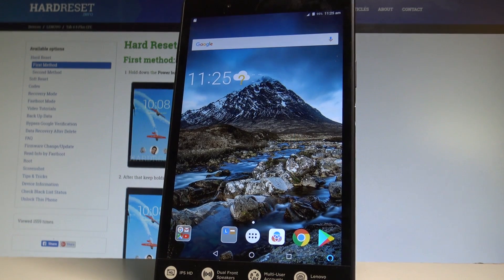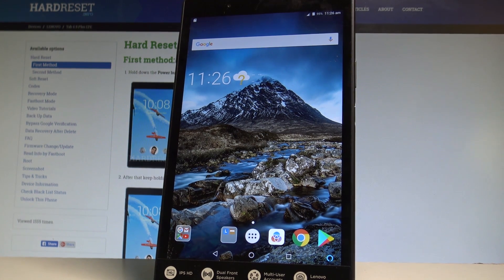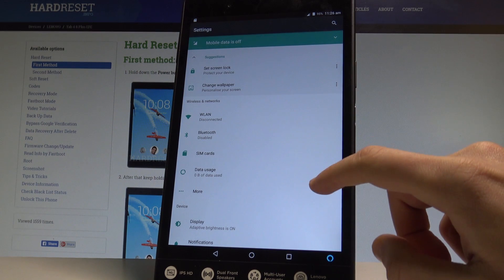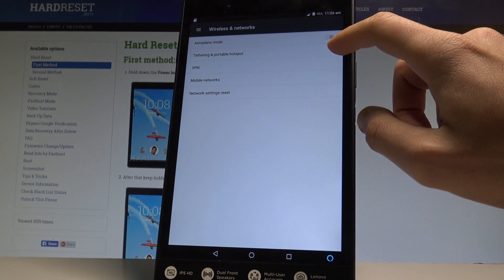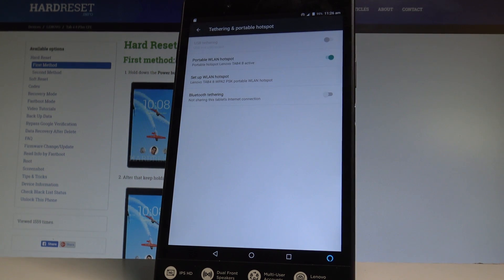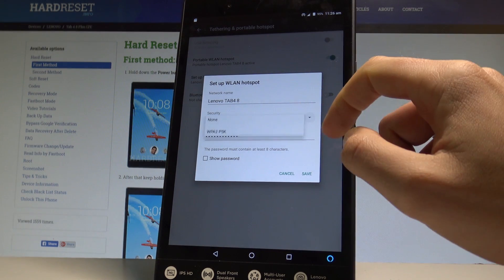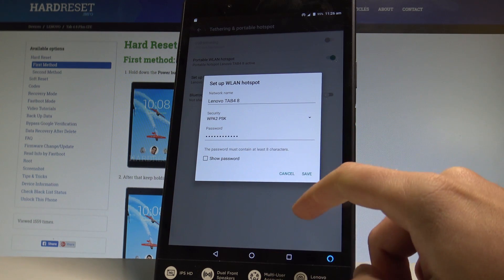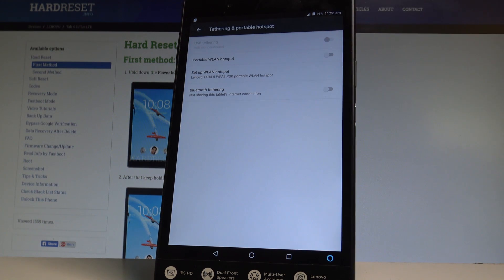How to Enable Portable Hotspot on LENOVO Tab 4 LTE - Share Wi-Fi |HardReset.Info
In this tutorial we present the way of sharing the Wi-Fi by activating the portable hotspot. The easy step by step instruction of sharing the Internet. Check out how to enable portable hotspot and set up your network. You can choose the network name, security type, password, AP Band and other settings.

How to turn on portable hotspot in LENOVO Tab 4 LTE? How to enable portable hotspot in LENOVO Tab 4 LTE? How to create Wi-Fi hotspot in LENOVO Tab 4 LTE? How to share Wi-Fi in LENOVO Tab 4 LTE?